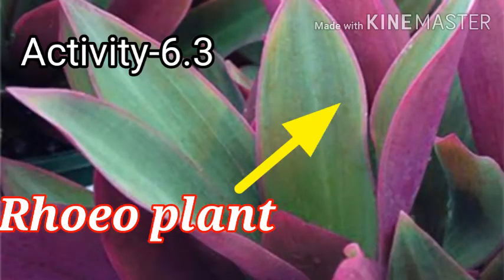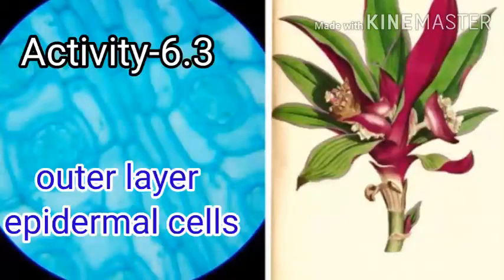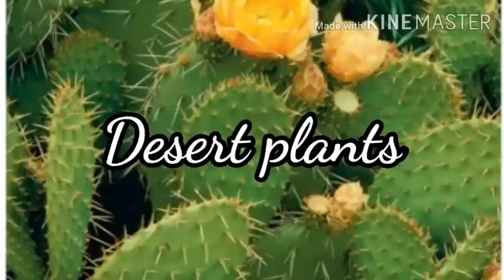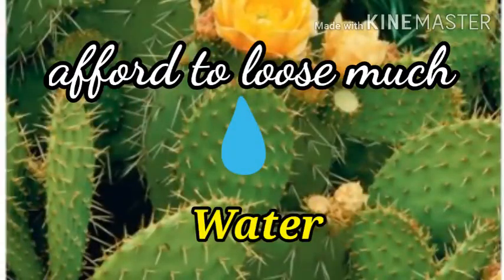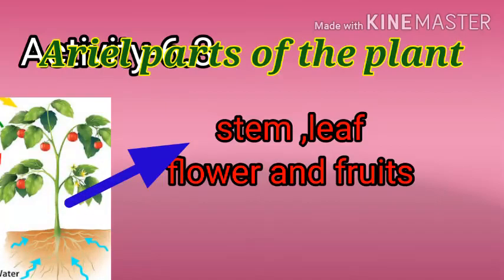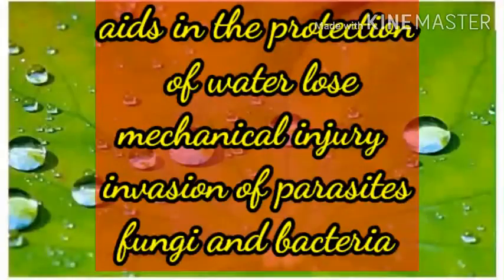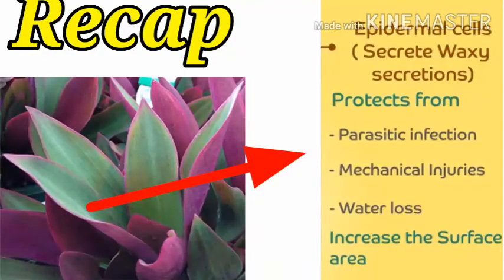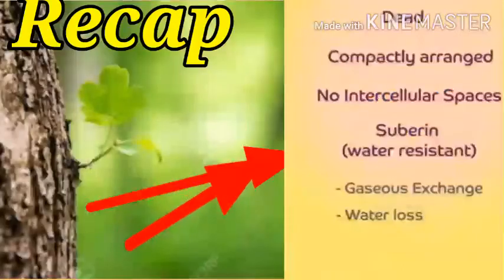TISSUE Part 04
Class IX ; Biology ; Ptd by Miss. Hasmath Inamdar